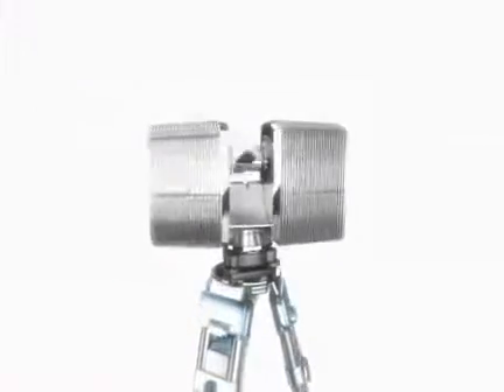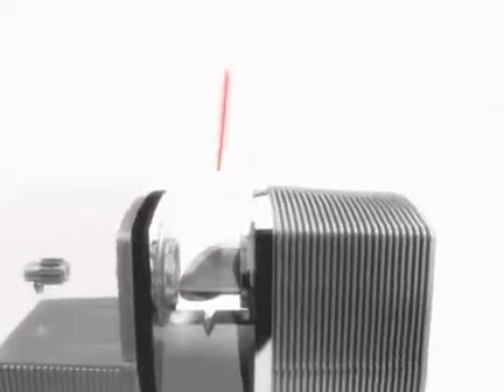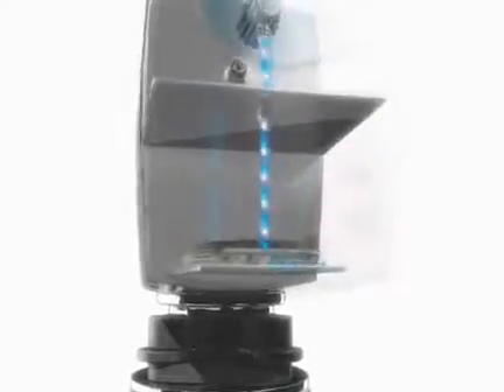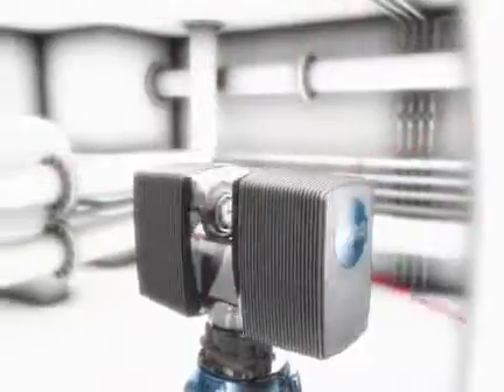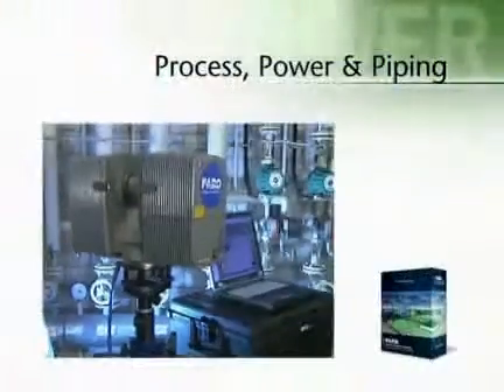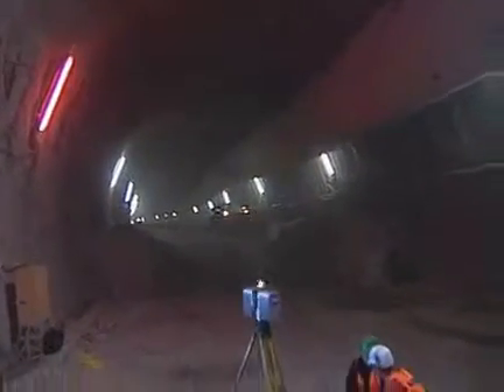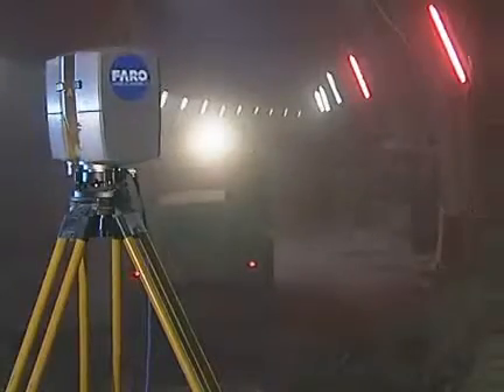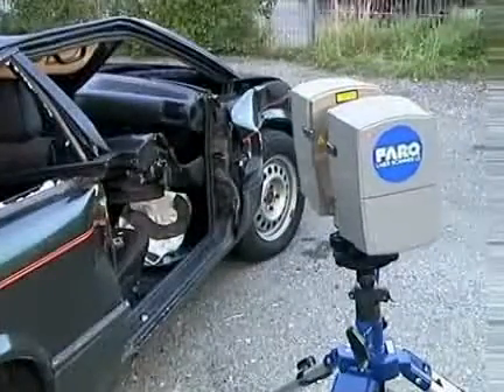FARO Laser Scanner Product Video 1